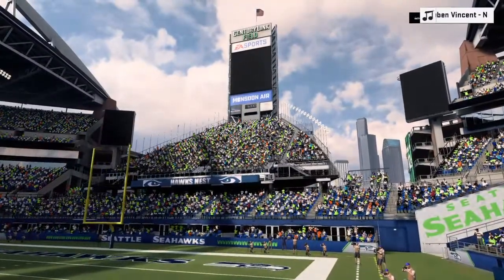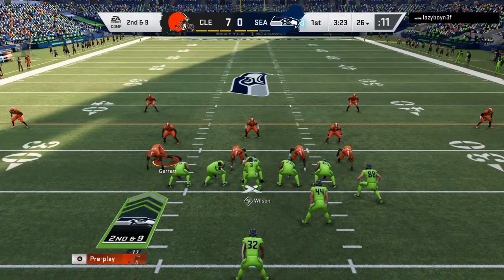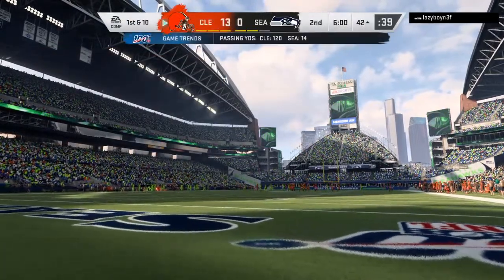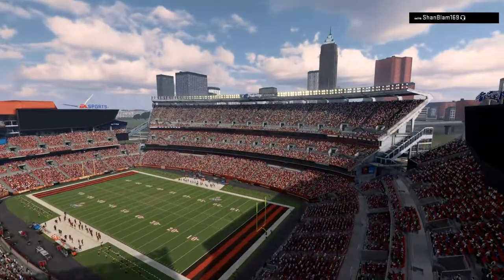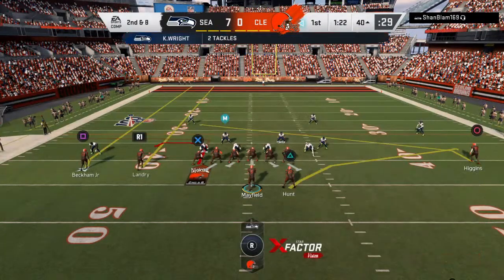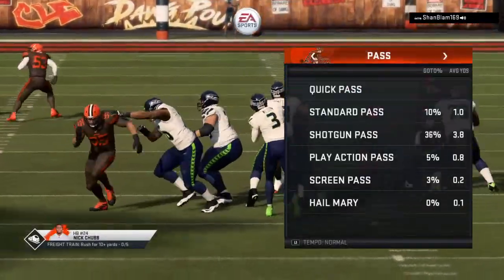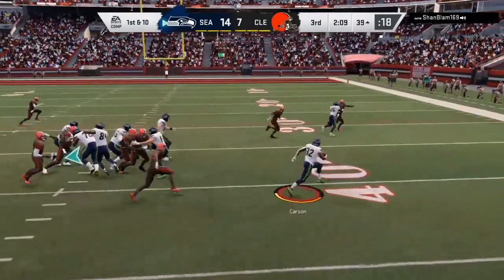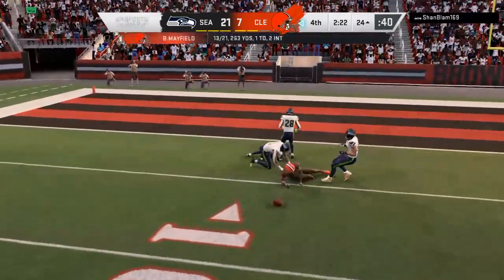PS4 reelderek MADDEN20 GOBROWNS